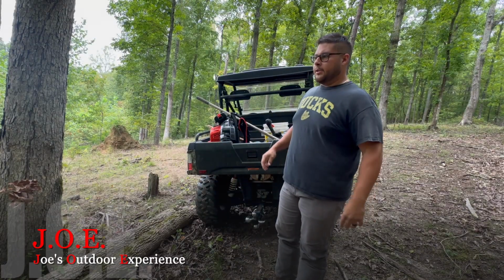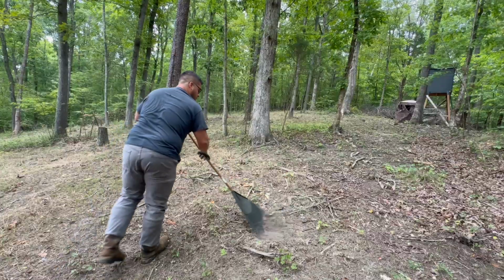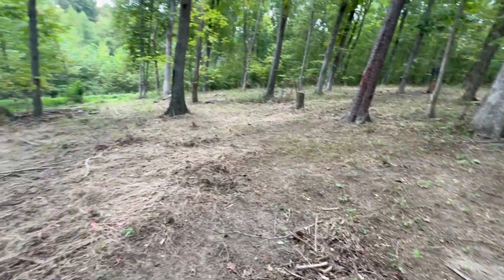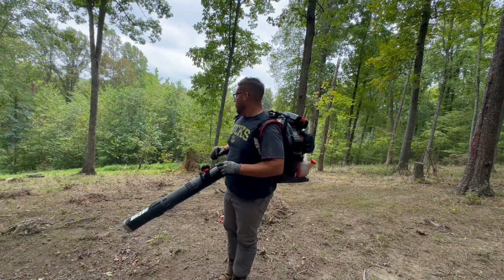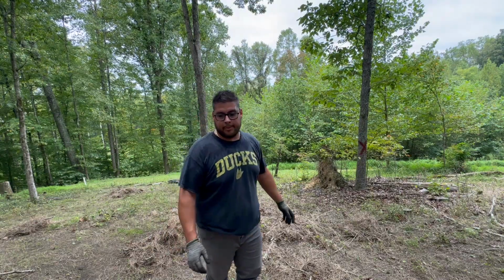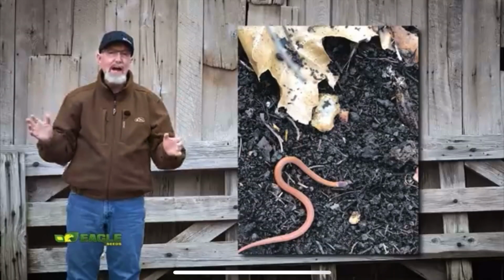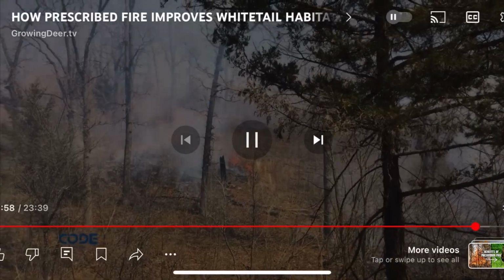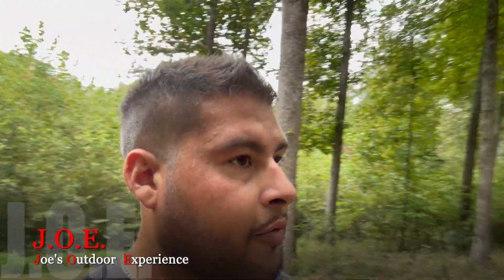Easy Way to Prep SMALL In The WOODS FOOD PLOT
Please share , this is our family friends. Thank you

MAILBOX - JOE
                     P.O.Box 425

 New Videos Every
    Thursday
     Sunday

Equipment:
ECHO PB-9010T @ECHOTools
Rake @HomeDepot
Iphone/ MacBook @Apple
GoPro Hero @GoPro
Colman Outfitter 550  @HisunUSA  @massimomotorsport